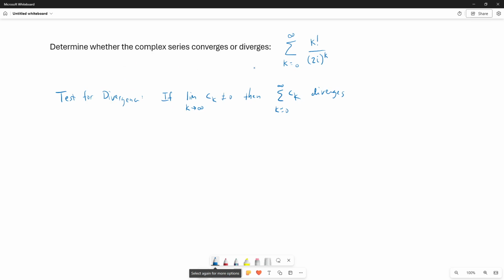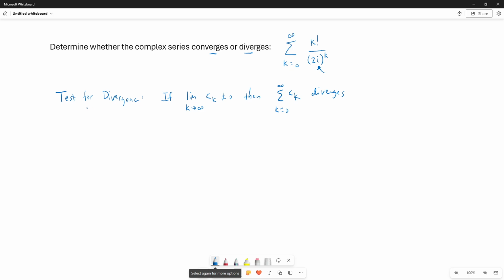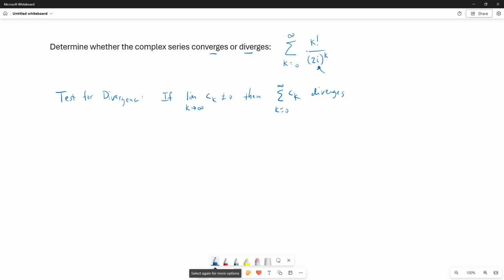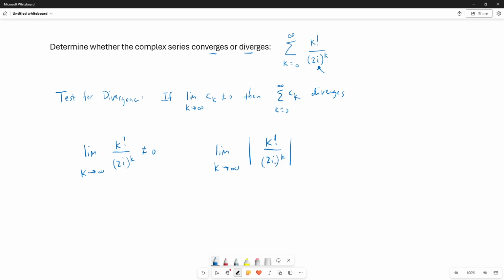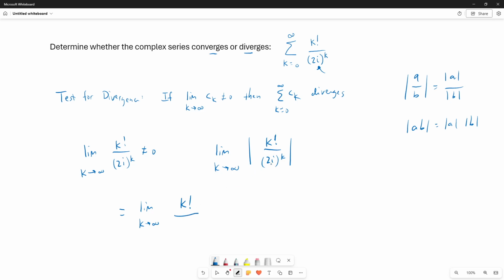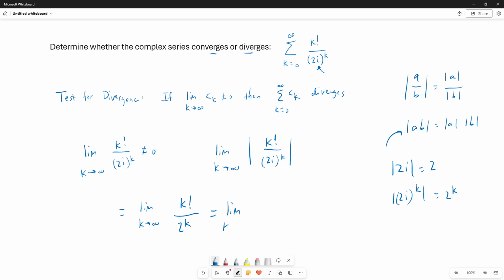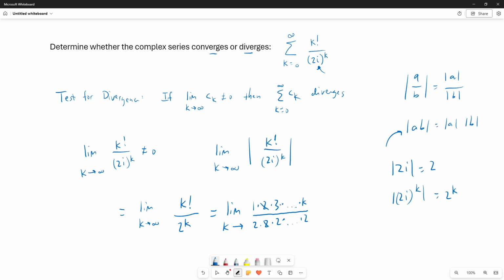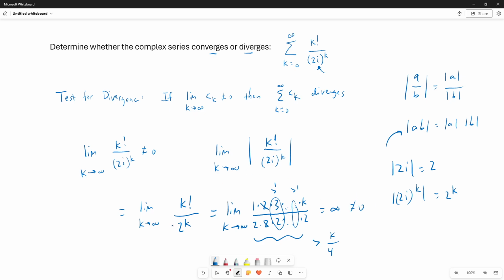Complex Test for Divergence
We use the Test for Divergence to show that a complex series diverges.